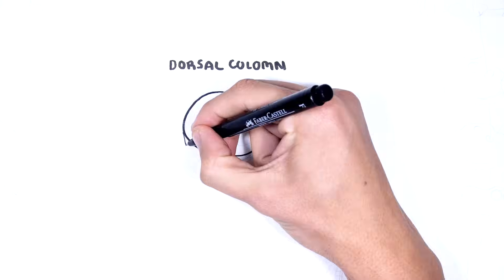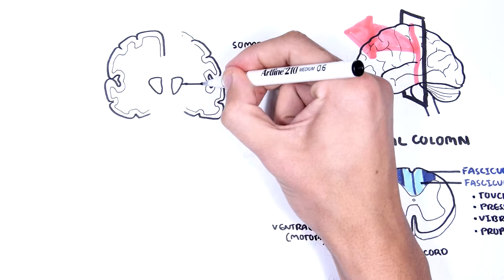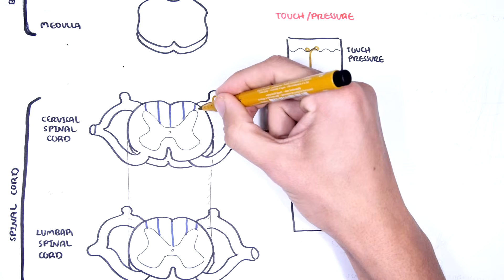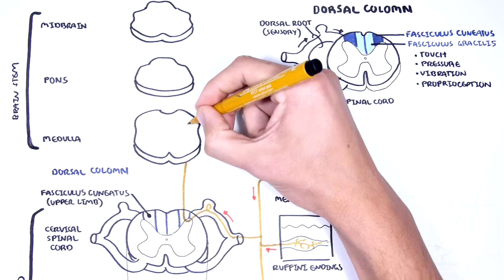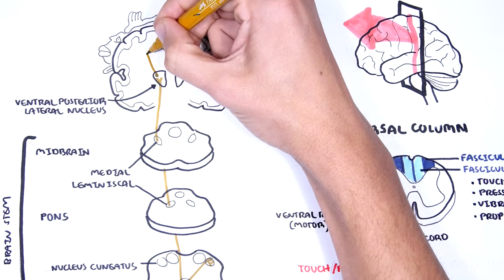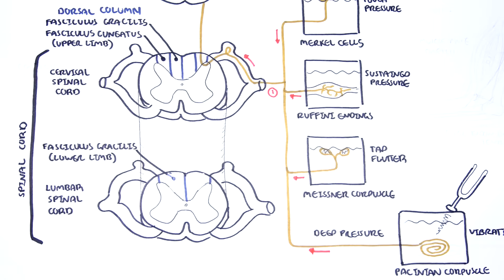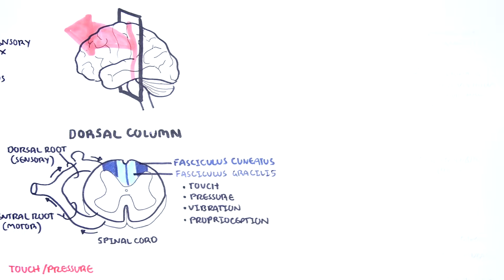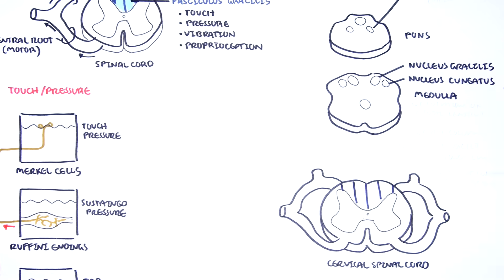Sensory Tracts - Dorsal Column (Medial lemniscus) Pathway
Learn how the dorsal column–medial lemniscus pathway transmits fine touch, vibration, and proprioception from the body to the brain. This video breaks down its anatomy, function, and clinical relevance in sensory deficits.